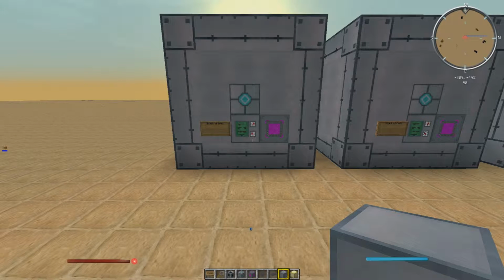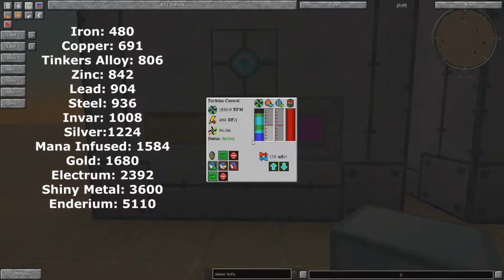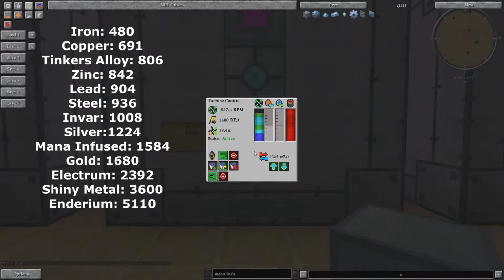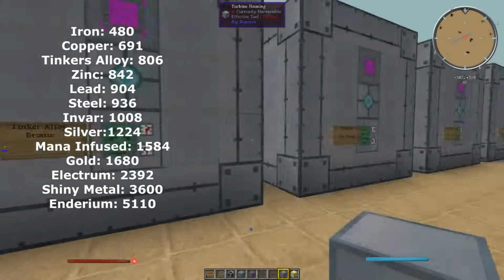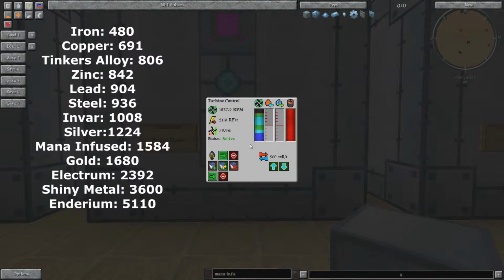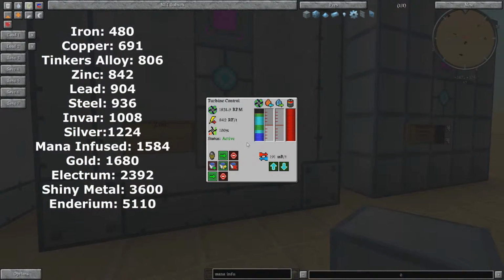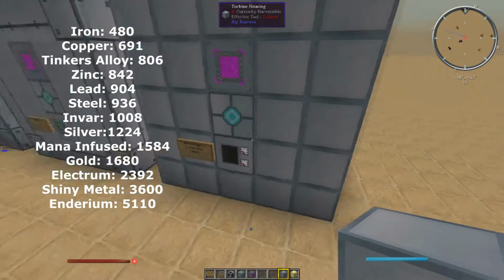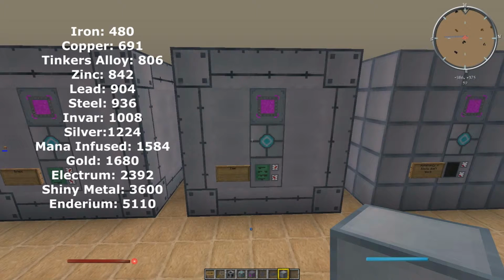Big Reactors Big Turbines Tutorial for Coil Output Comparison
Big Reactors Big Turbines comparison of different metal types for the coils, and their outputs.

Iron is the worst, Enderium is the best.
One sad note is that Metallurgy 4 and Big Reactors aren't compatible.

This video was made using the modpack: The Realm of Mianite
Programs Used: Fraps, Movie Studio Platinum 12.0